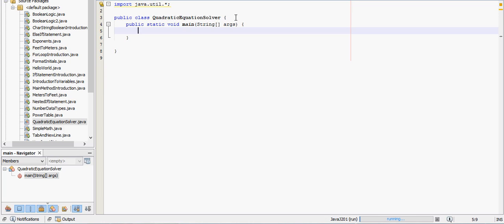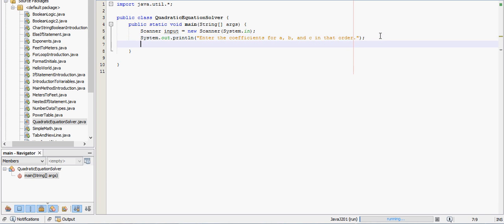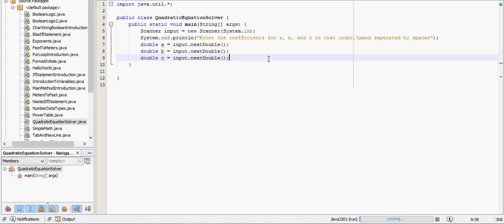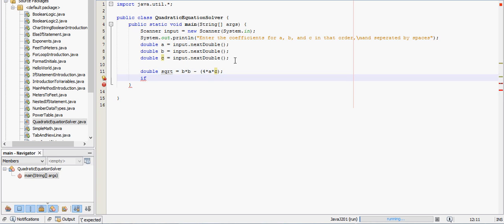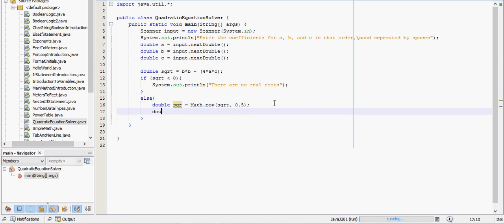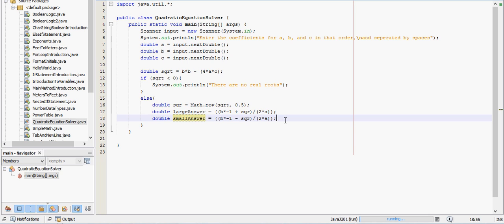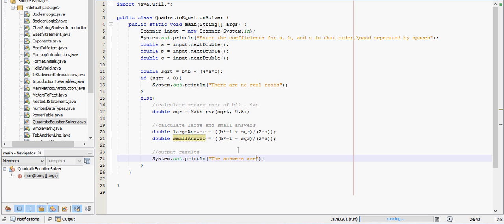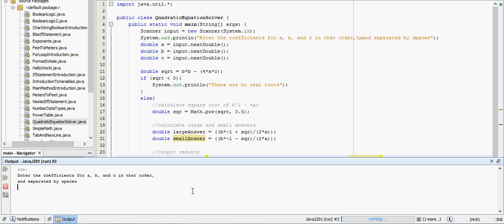Quadratic Equation Solver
In this video we make a calculator to solve quadratic equations or output that there are no real roots.